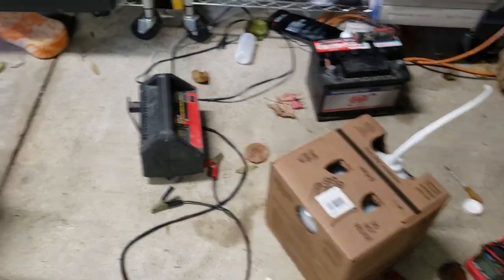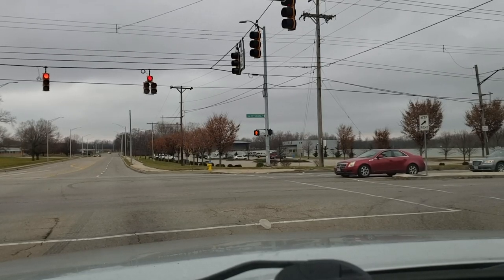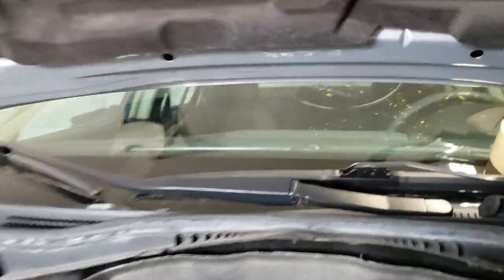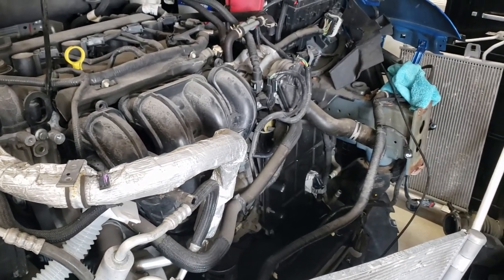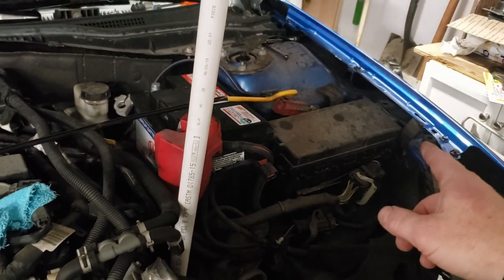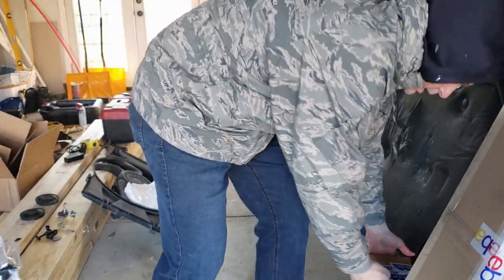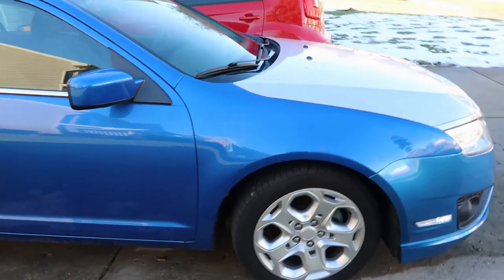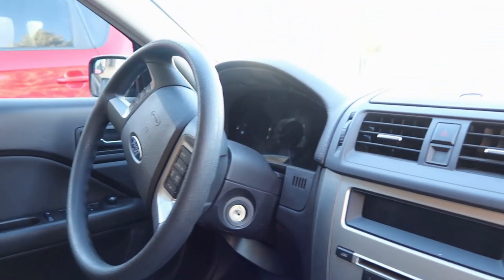Copart Win Ford Fusion Salvage Rebuild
As we wait for another foreclosure acquisition, we tackled this salvage rebuild.  It only has 45k miles and runs great!  The interior is perfect and tires are new.

2011 Ford Fusion
45k miles
$2k out the door